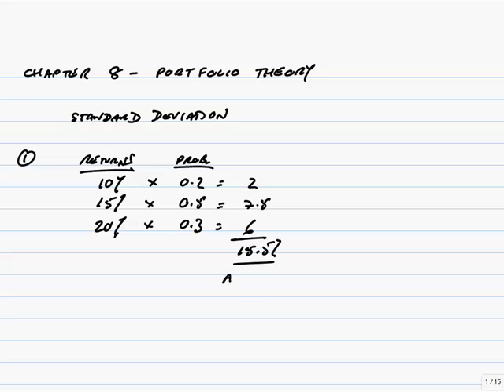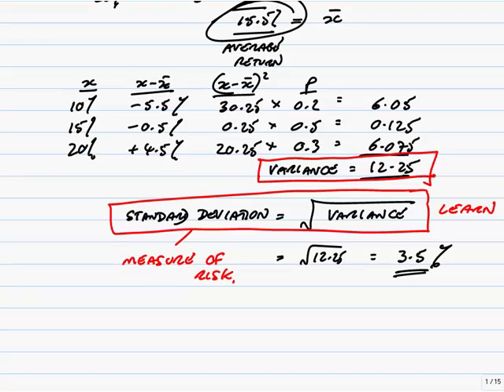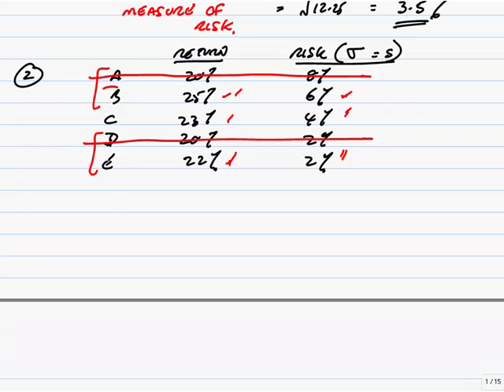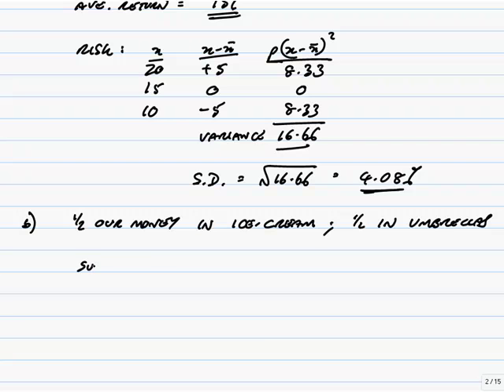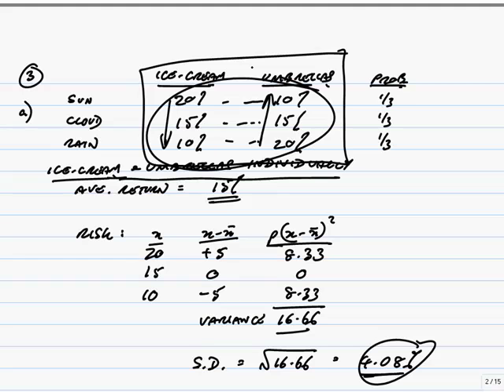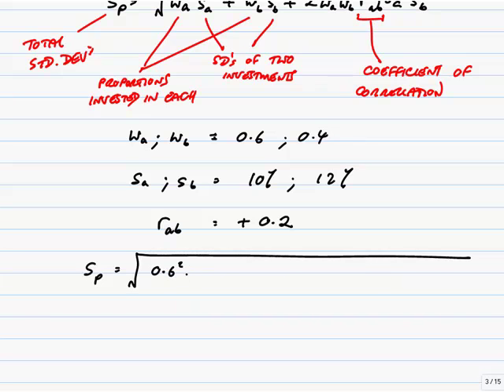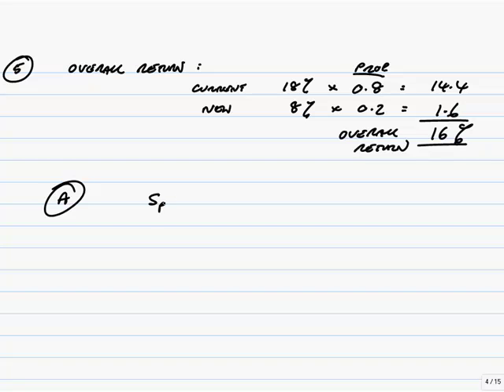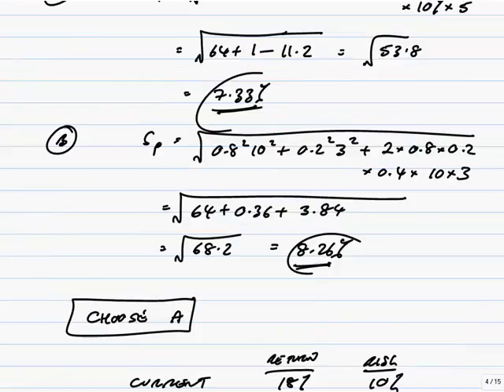ACCA P4 Portfolio Theory Examples